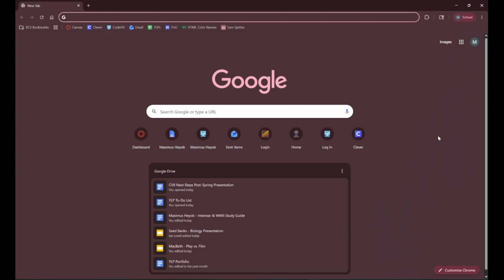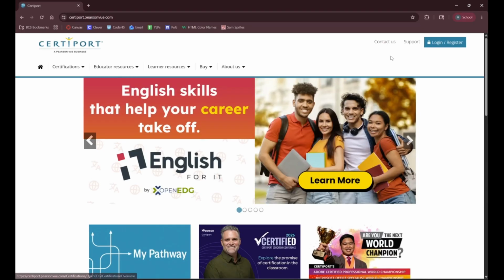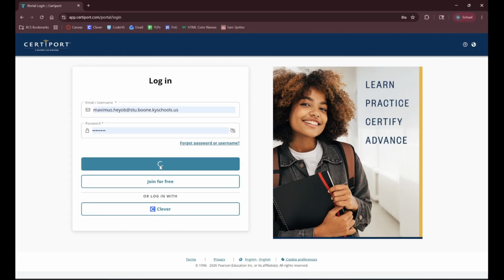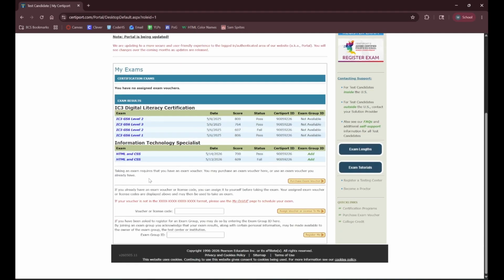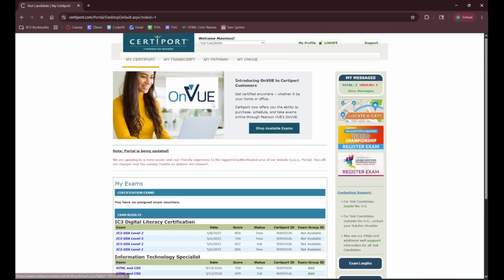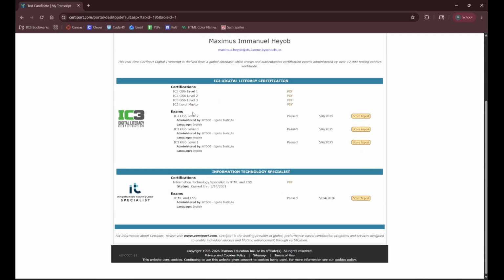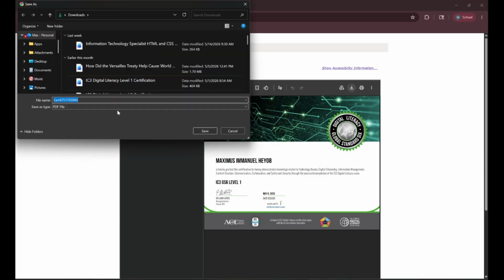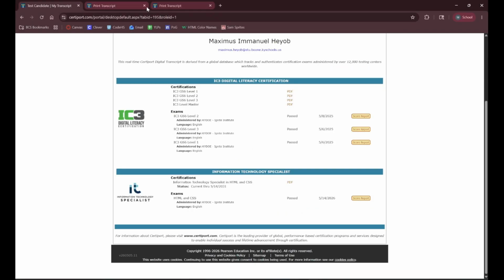How to Access & Download Your Certiport Certifications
A short tutorial on how to access and download your Certiport certifications for career readiness.